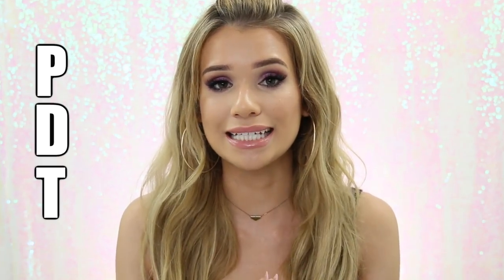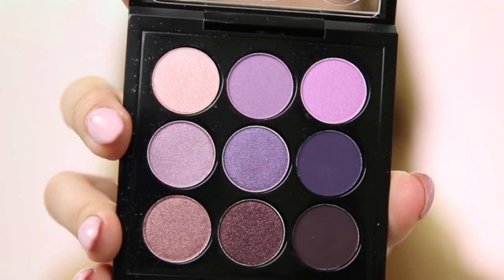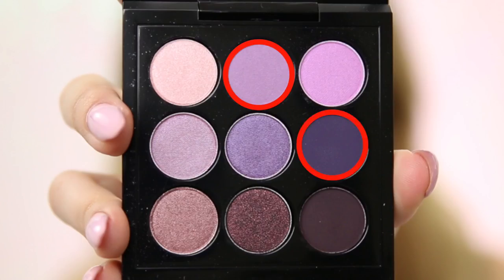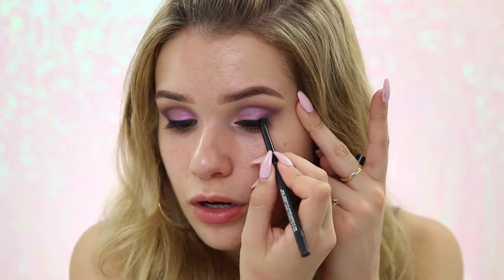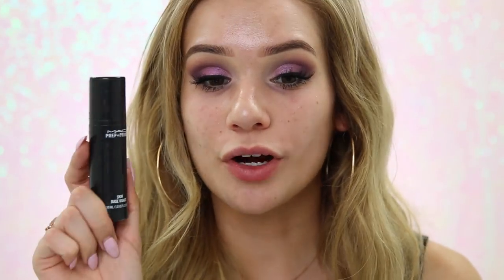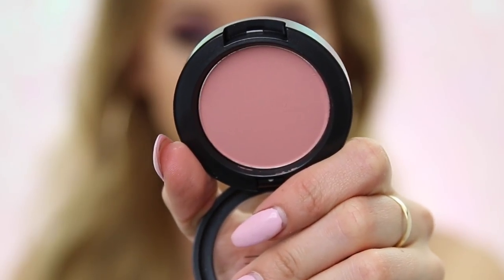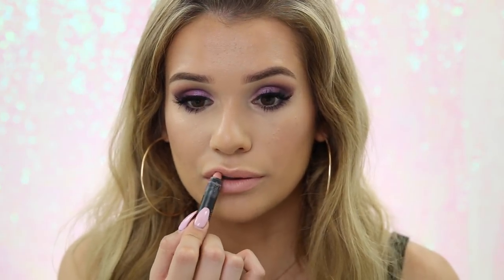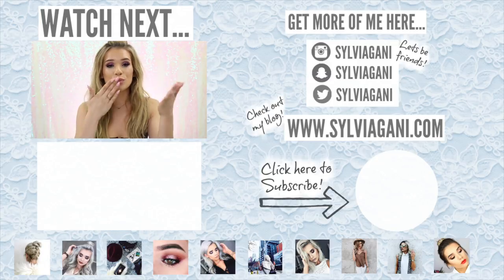FULL FACE Using MAC HauteLook Products! (ONE BRAND Tutorial)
Thanks to HauteLook for partnering with me on this video!

CALLING ALL S-CLUB! Help translate my videos into your language for a shoutout.

IF YOU READ the entire description COMMENT "I cant believe JLo followed her Insta!!" to confuse everyone who isnt in on the joke haha! xo

This video is sponsored, but as always, all opinions are my own and I keep it 100 with yall - always honest! Thank you for your love and support. XO